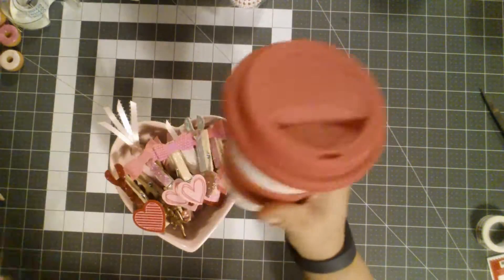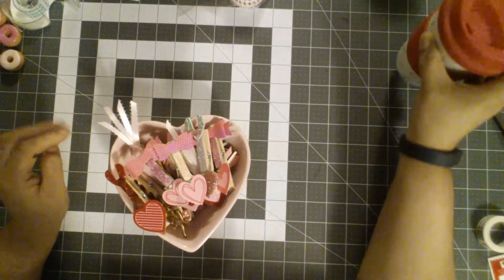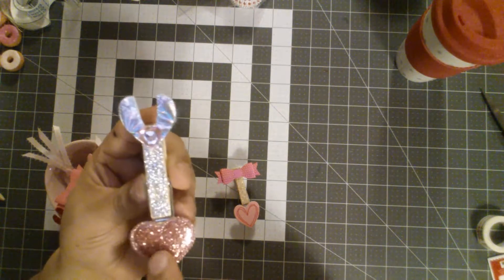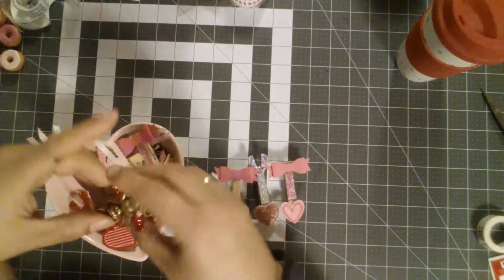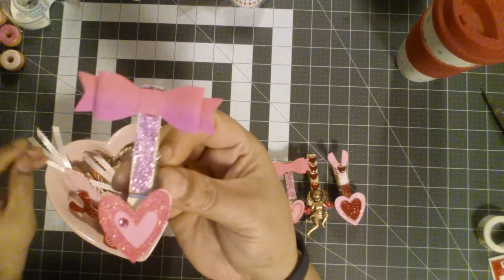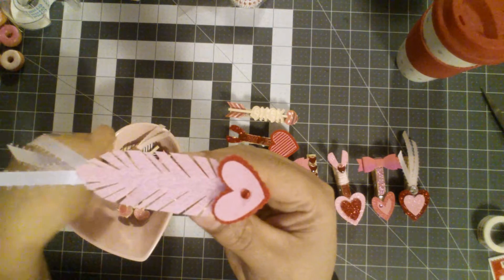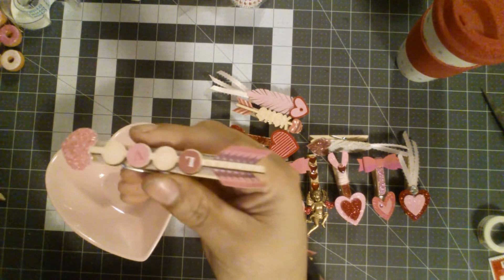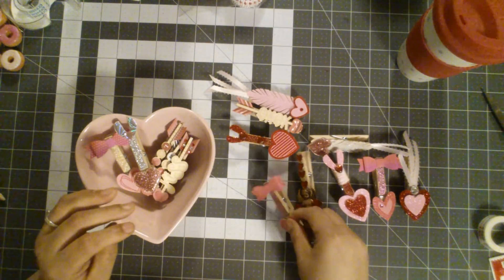Diy clothes pins